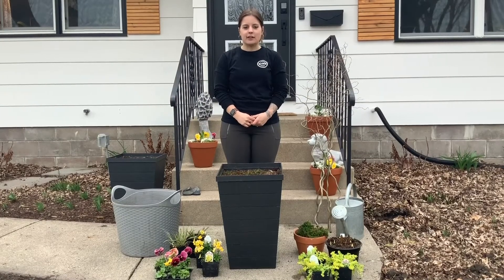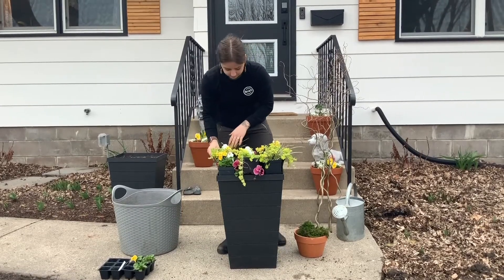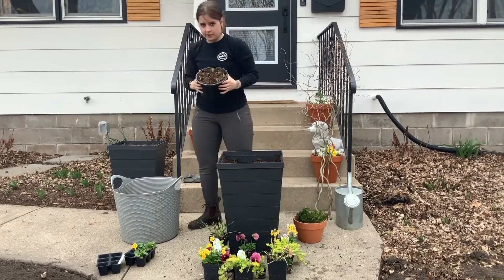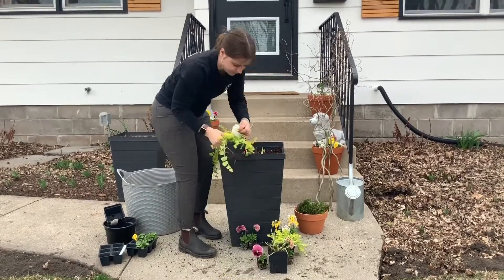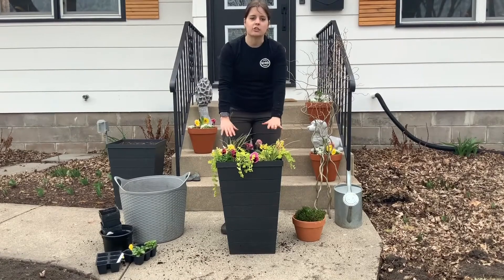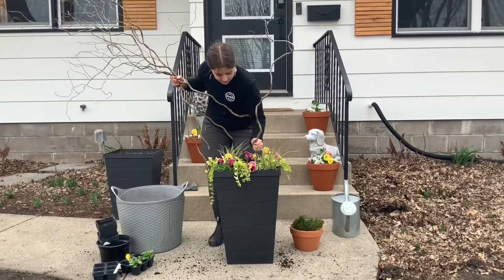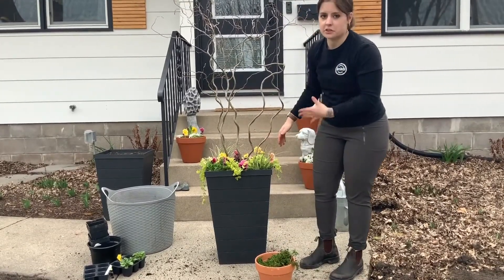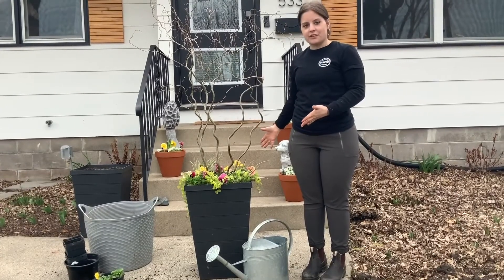Plant Your Own Spring Container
MacKenzie with Heidi's GrowHaus and Lifestyle Gardens is here to show you how to plant your own spring container.